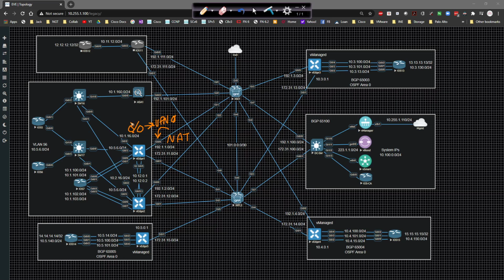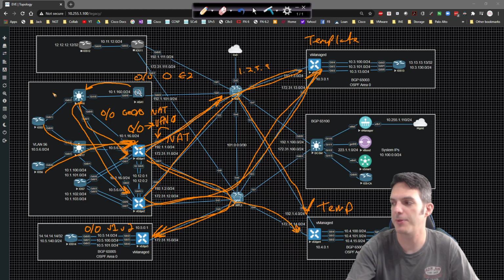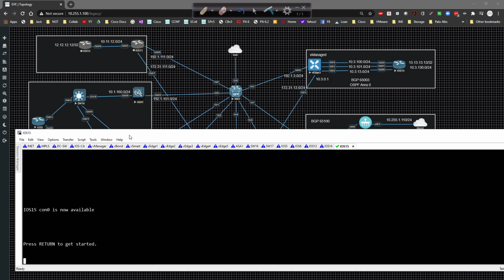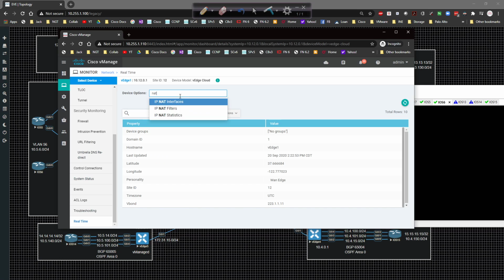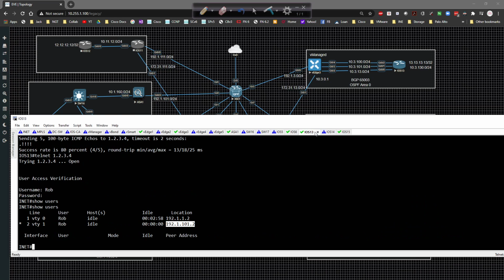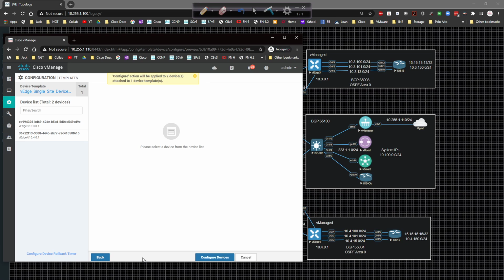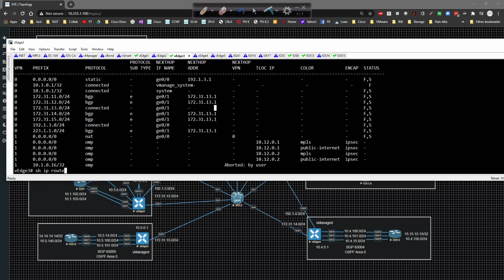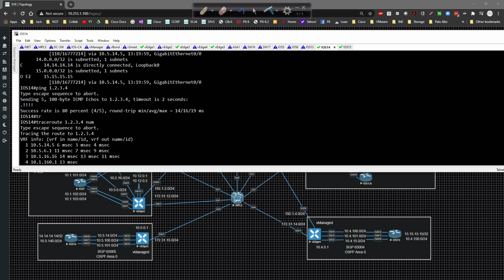Cisco SD-WAN 019 - Service VPN1 NAT Dynamic PAT Local Internet Breakout and OMP Internet Fail Over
In this video, we are going to setup Dynamic PAT local internet breakout and allow internet failover over the SD-WAN fabric.